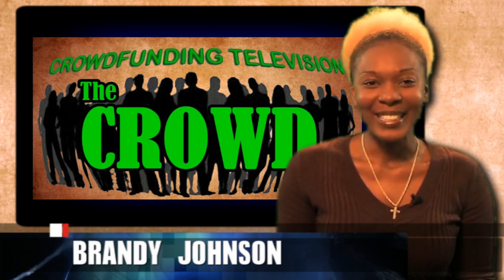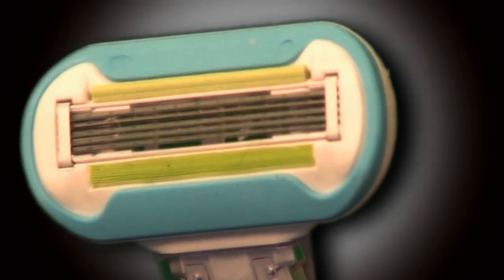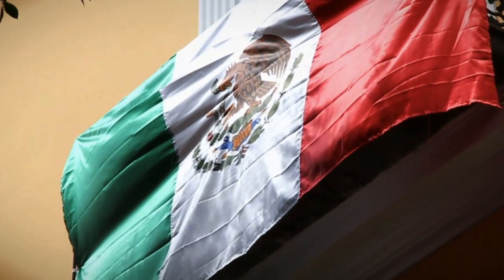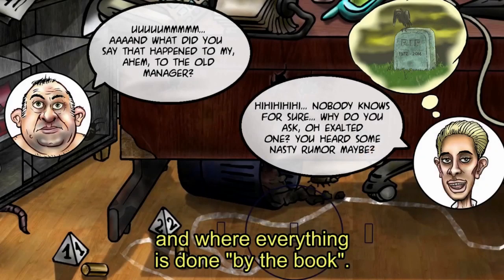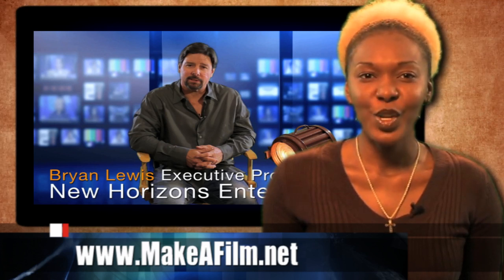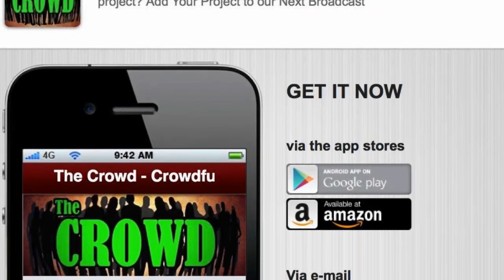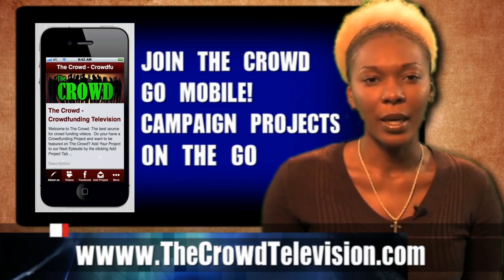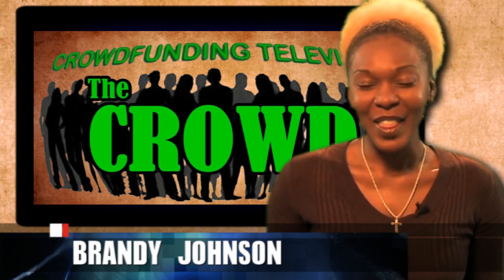The Crowd - Crowdfunding Television - Episode 002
Join The Crowd Today and Advertise Your Project or Company Videos to Our Growing Mobile/Social Networks. Go Mobile

Episode 002 Release 4/18/2014 24:23 min Copyrights Reserved Videtech Productions 2014

SHOW CREDITS

HOST: Brandy Johnson

DIRECTOR: George Robbins of Videtech Productions. Lawrenceville, GA and creator of The Crowd - Crowdfunding Television

PRODUCERS:
Become a Crowd Producer Add Your Projects HERE and Across All The Crowd Networks with a $50 Producers Credit Perk

About The Crowd

I need your help to Get The Word Out about a program I have developed to assist Crowdfunding Campaigns market to a More Educated Crowdfunding Supporters.

Here is the idea... The Crowd - Crowdfunding Television's Mobile App. and Social Broadcasting Network

You have a project to raise money for your ideas. You have launched your project successfully and now you need people to know it is up and running but that can cost you money for traditional and non traditional forms of marketing.

After all what you never hear is "The Crowd in CrowdFunding is Mostly Your Crowd" That means (before your project even shows in the popular sections of most listing sites) at least 25%-60% of the traffic to your project is your responsibility. That means Marketing Money and Gorilla Advertising and maybe Mom and Dad... Not easy when trying to raise money. Huh, Raising Money to Raise Money.

What if you could somehow pool your fellow Crowdfunderer's marketing capitol to leverage more views to your project?

What if for just a few $$$ you could be highlighted, featured and broadcasted to millions of social network viewers, home satellite and cable subscribers? What if you could be added to press releases that are accepted by the Top News and Blog Agencies

By pooling our money together we could collectively buy more space and time on Social Media and Traditional/Non-Traditional Marketing Venues.

This is My Goal.

To provide a Marketing Tool that will create greater understanding of Crowdfunding both from the project manager side as well as be a guide to potential Crowdfunding Supporters in their search for quality projects to invest in and knowledge as to what Crowdfunding really is all about.

Sharing the cost of Paid Social and Traditional Media Outlets, we will increase viewership of our Professionally Produced News Style Broadcast featuring Award Winning Personalities introducing your Amazing Crowdfunding Projects.

We use the revenues from your purchase to help us buy huge blocks of traditional and non traditional advertising space on outlets like FB Advertising, Twitter, Ad Words, Local Television and Satellite/Cable Airtime, Press Releases to Top News Agencies for the purpose of promoting your projects across the globe and it helps us with production cost of the show.

Your Project will be added to the current broadcast and you will receive all the benefits of a huge media buy for the cost of one of our Perks. You will also receive a DVD copy of your segment as well as links and embed codes for you to share across your social networks to help you get the word out.

By adding your project to our broadcast you will be sharing in that cost and helping other projects get more views in the process.

Please help us educate the public to this incredible world of Crowdfunding with your Campaign Perk Contributions.

Let's Start a Revolution in Crowdfunding Today.

George Robbins, Creator of The Crowd - Crowdfunding Television